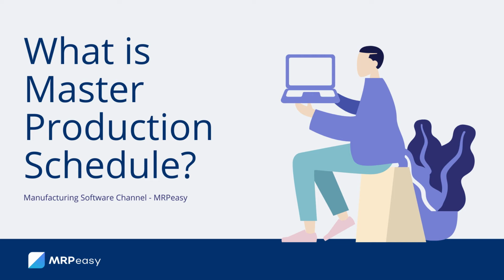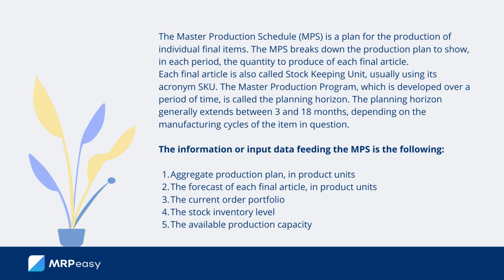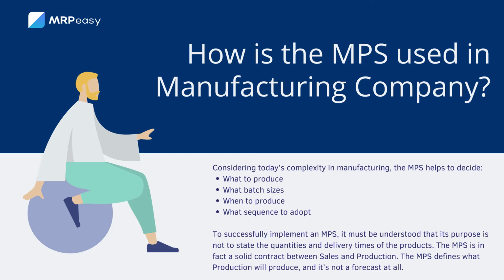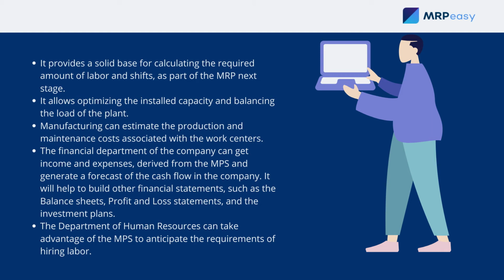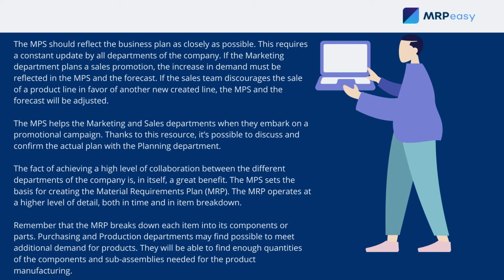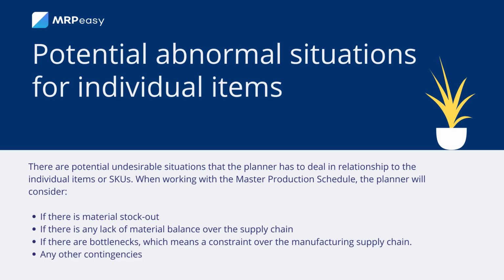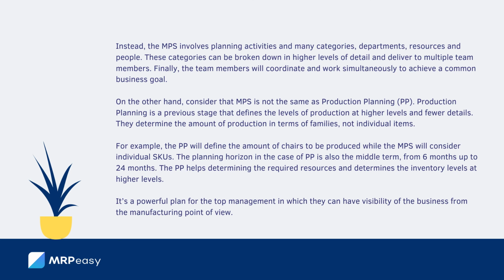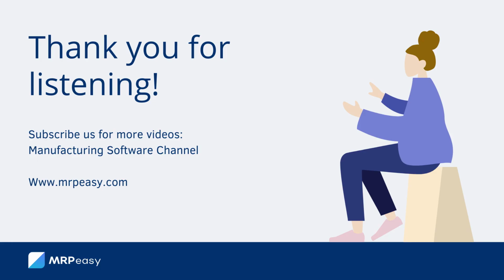What is Master Production Schedule?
The Master Production Schedule (MPS) is a plan for the production of individual final items. The MPS breaks down the production plan to show, in each period, the quantity to produce of each final article.

Each final article is also called Stock Keeping Unit, usually using its acronym SKU. The Master Production Program, which is developed over a period of time, is called the planning horizon. The planning horizon generally extends between 3 and 18 months, depending on the manufacturing cycles of the item in question.

Timecode:
0:00 introduction
2:18 How is the MPS used in Manufacturing Company?
3:17 Benefits of working with the MPS
6:02 Potential abnormal situations for individual items
6:28 The difference between MPS and Production Scheduling